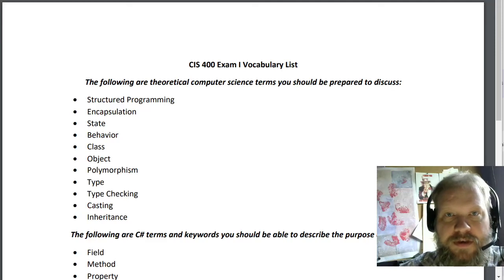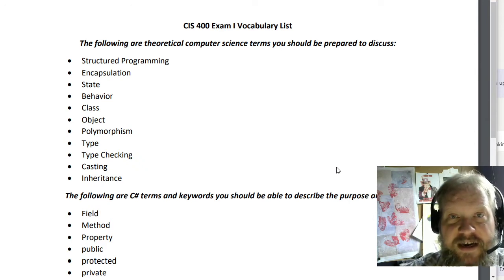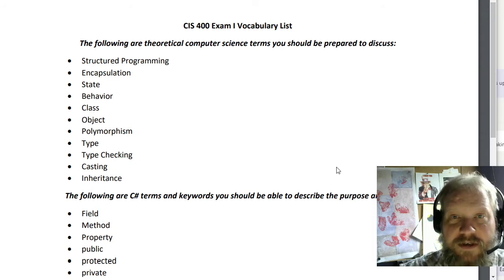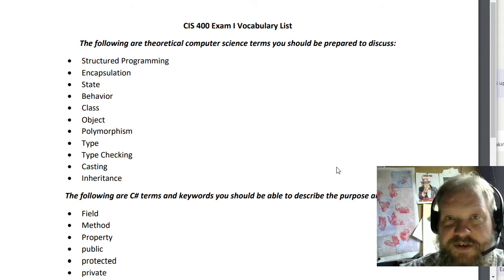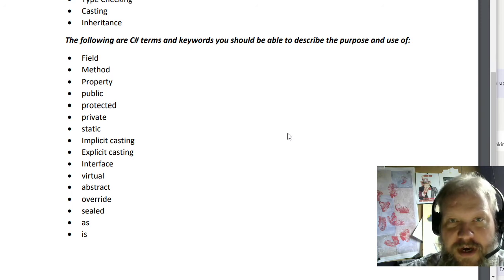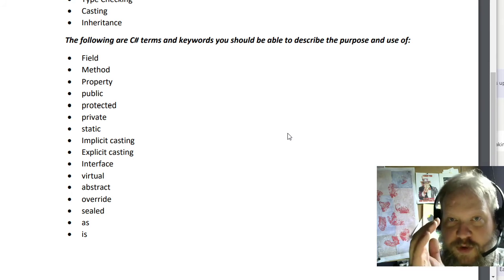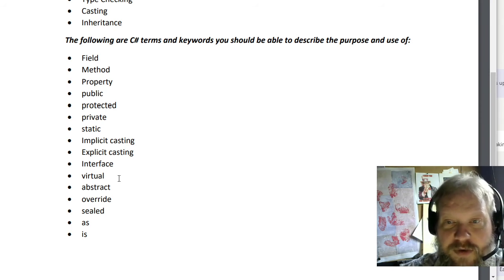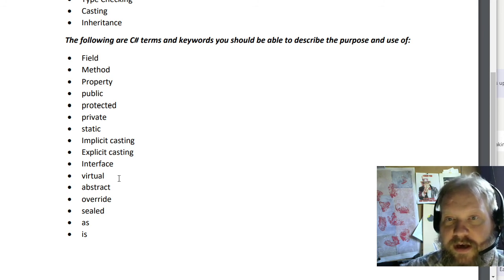Exam I Vocabulary Review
In this video we review the list of vocabulary words for Exam I.